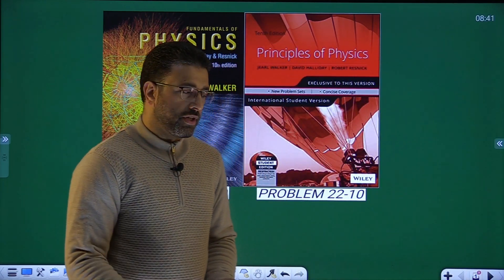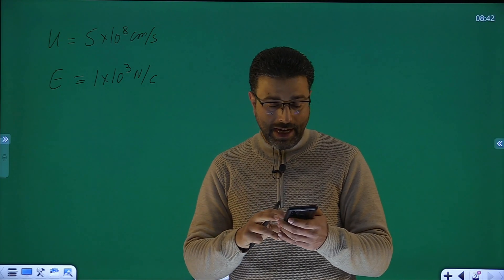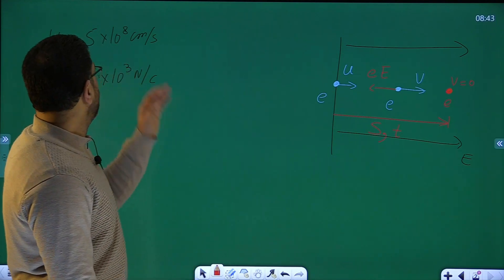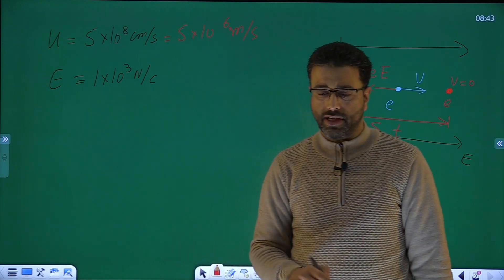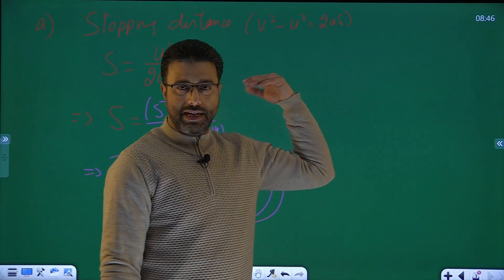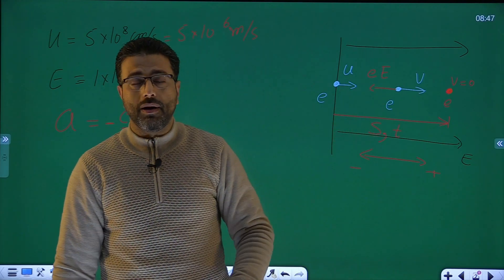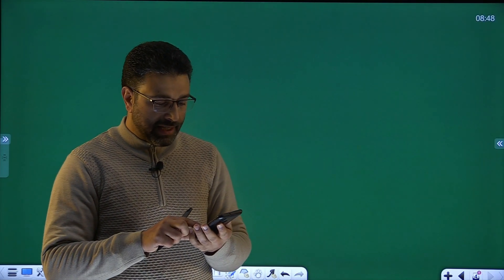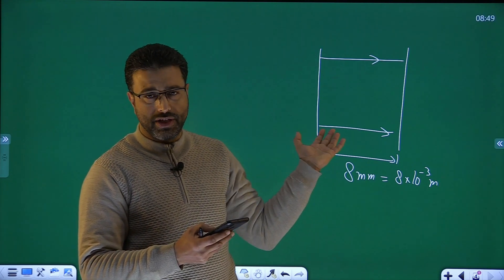HALLIDAY|| RESNICK|| WALKER|| CHAP 22 ||PROBLEM 40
CHAPTER 22
ELECTRIC FIELD
PROBLEM 40
URDU/HINDI

An electron with a speed of 5.00 X 10% cm/s enters an electric field of magnitude 1.00 x 10° N/C, traveling along a field line in the direction that retards its motion. (a) How far will the electron travel in the field before stopping momentarily, and (b) how much time will have elapsed? (c) If the region containing the electric field is 8.00 mm long (too short for the electron to stop within it), what fraction of the electron’s initial kinetic energy will be lost in that region?